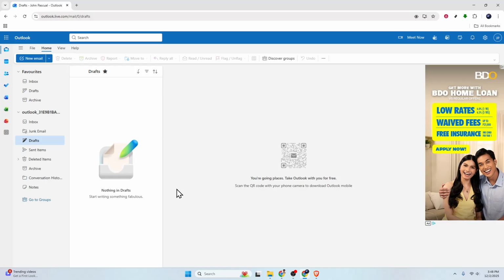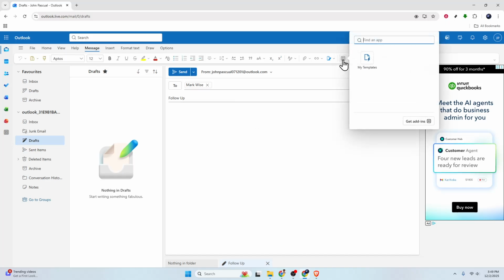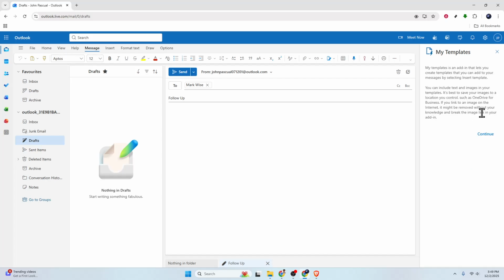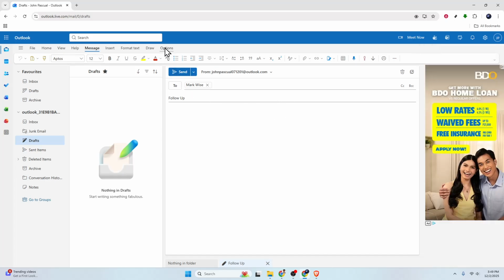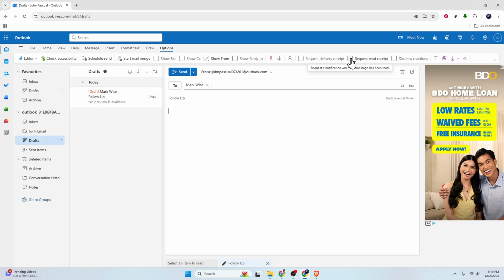How To Get Read Receipt in Outlook – Easy Guide (2025)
Want to know when someone reads your email? This tutorial shows how to enable read receipts and delivery confirmations in Outlook.

⏱️ Timestamps:
0:00 – Introduction
0:30 – Open Mail Settings
1:00 – Enable Read Receipts
1:30 – Request Delivery Confirmation
2:00 – Set Default Request
2:30 – Track Email Status
3:00 – Limitations Explained
3:30 – Wrap-Up